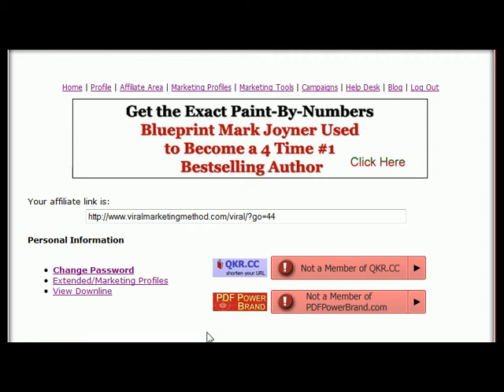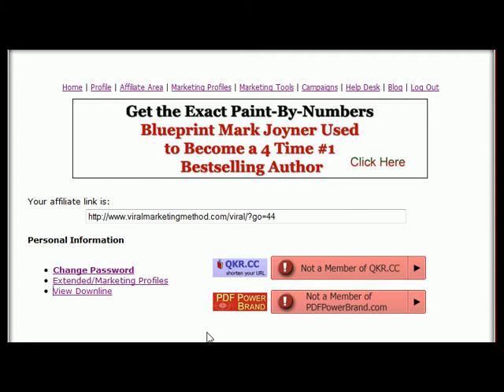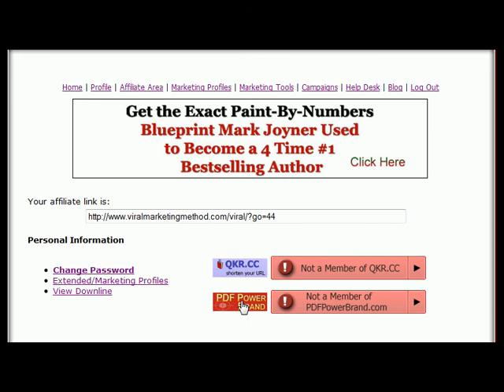Viral Marketing Method, QKR and PDF Power Brand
Viral Marketing method uses PDF Power Brand and QKR in the marketing system . In this video I show you how to attach the 3 sites together.